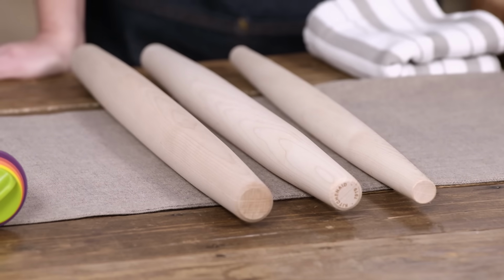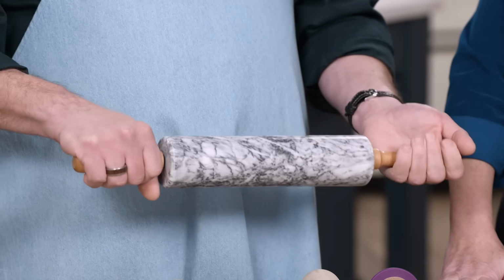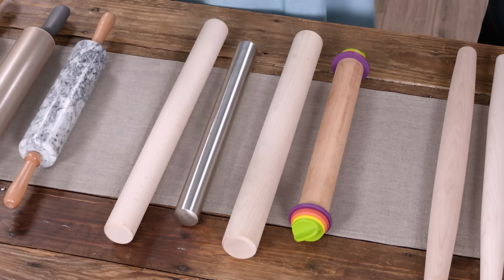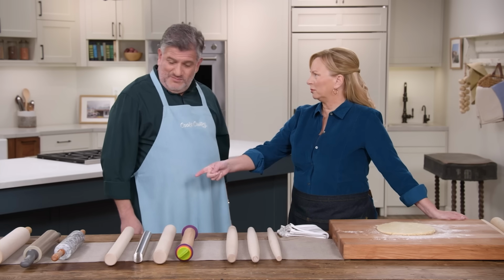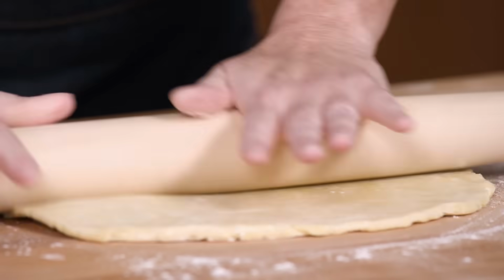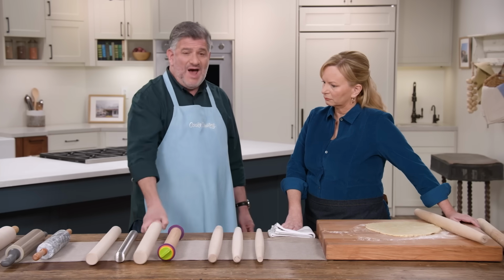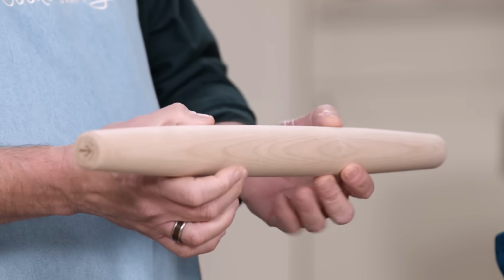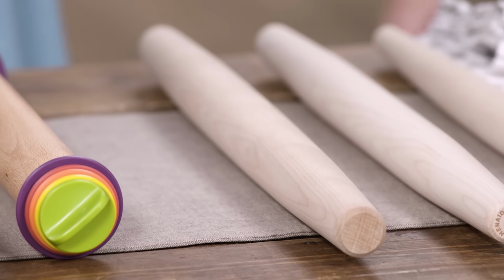The Best Rolling Pin Every Home Cook Should Have | America's Test Kitchen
The best rolling pins easily and efficiently roll out all kinds of doughs without sticking or ripping.

Get exclusive access to every recipe, review, and more via our homepage

Sign up for our free newsletters to receive more delicious recipes, cooking tips, and exclusive content

Watch full episodes of America's Test Kitchen and Cook's Country for free on our new full episodes YouTube channel

ABOUT US: The mission of America’s Test Kitchen (ATK) is to empower and inspire confidence, community, and creativity in the kitchen. Founded in 1992, the company is the leading multimedia cooking resource serving millions of fans with TV shows (America’s Test Kitchen, Cook's Country, and America’s Test Kitchen: The Next Generation), magazines (Cook’s Illustrated and Cook’s Country), cookbooks, a podcast (Proof), FAST channels, short-form video series, and the ATK Essential Membership for digital content. Based in a state-of-the-art 15,000-square-foot test kitchen in Boston’s Seaport District, ATK has earned the trust of home cooks and culinary experts alike thanks to its one-of-a-kind processes and best-in-class techniques. Fifty full-time (admittedly very meticulous) test cooks, editors, and product testers spend their days tweaking every variable to find the very best recipes, equipment, ingredients, and techniques.